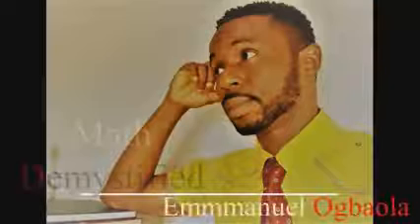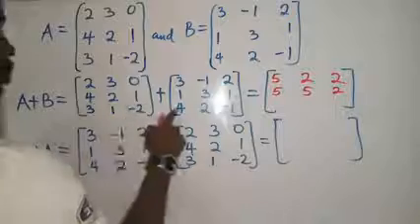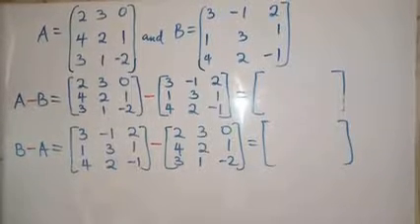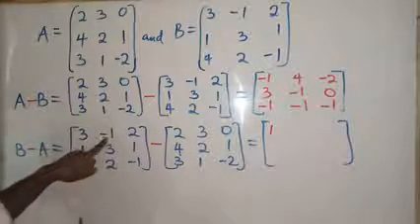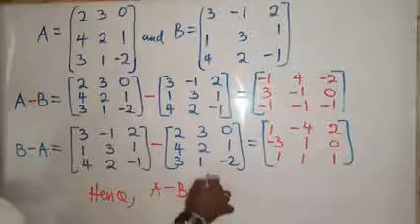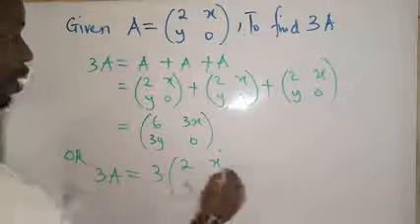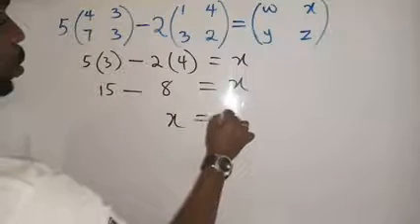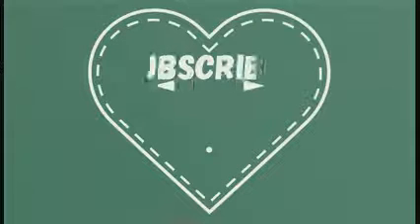Matrices 001 PROBLEM SOLVING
Solving problems on Matrices